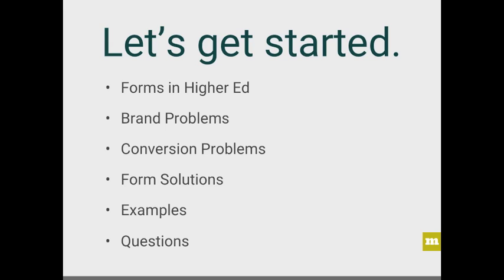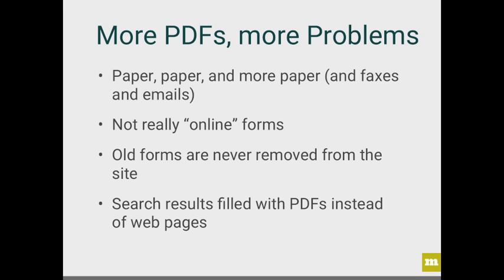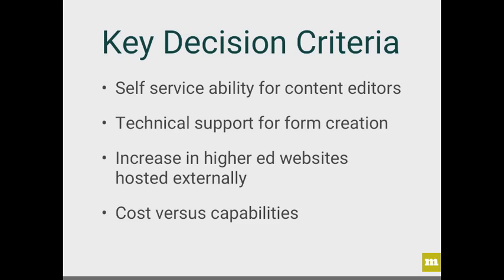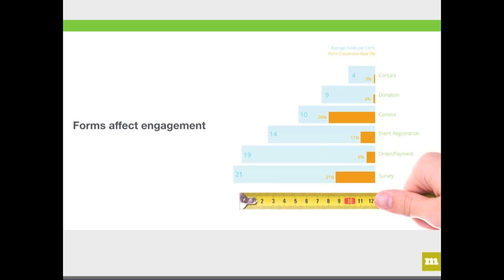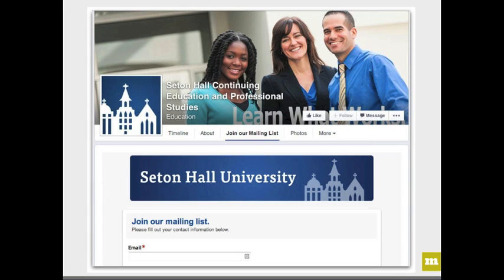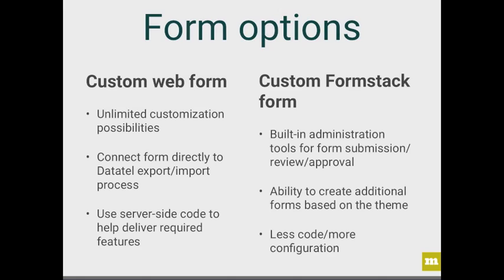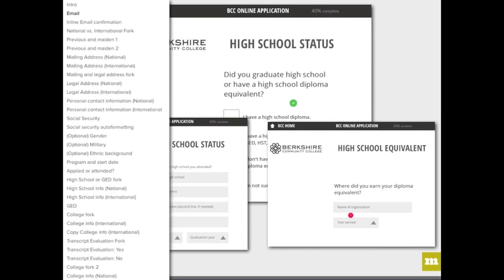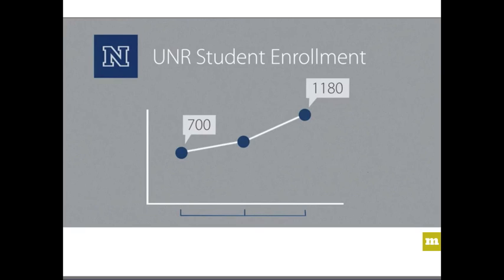Putting Web Forms Online (Beyond the PDF!)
Session Description:

Higher education websites can become a maze of links leading key audiences to various calls to action — information requests, campus visits, and applications, to name a few. Too many of these calls to action dead end in the download of a PDF form that gets printed, emailed, or even faxed to ultimately complete the “action”.

Putting business processes online means more than putting a PDF on the website, but its easier said than done. Learn more about the challenges higher education faces putting forms online, and see some real world success stories of institutions using Formstack as an online forms solution.

Who should attend:

Web developers, web content editors and marketing and communications folks who want to learn more about how to put forms online using real, live web forms that submit data electronically.